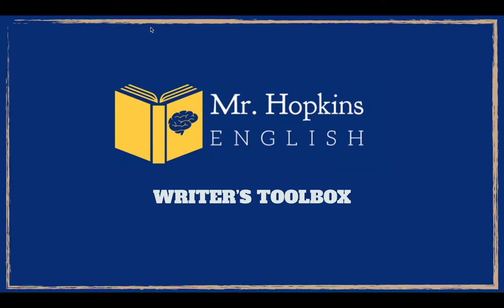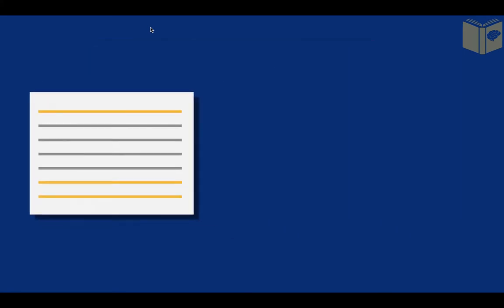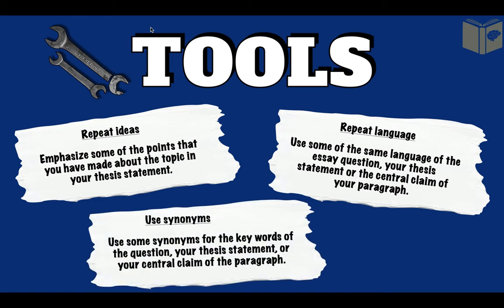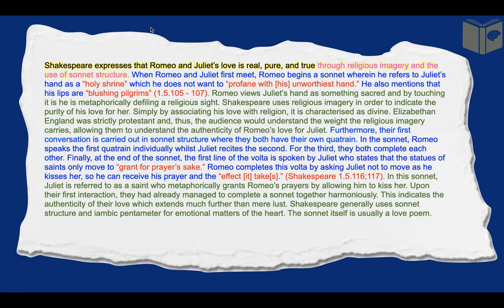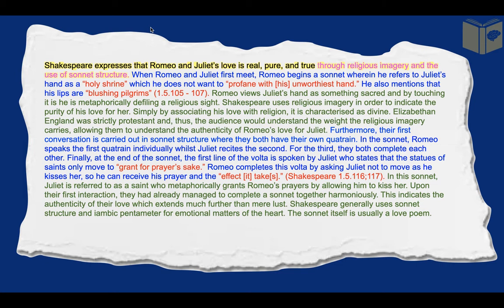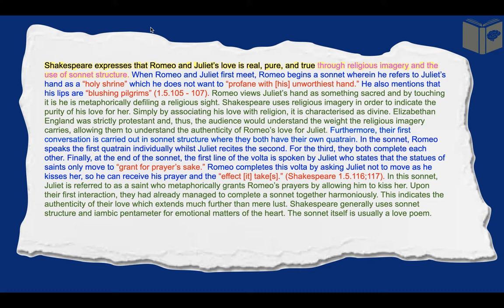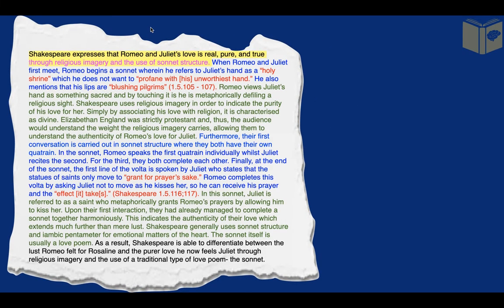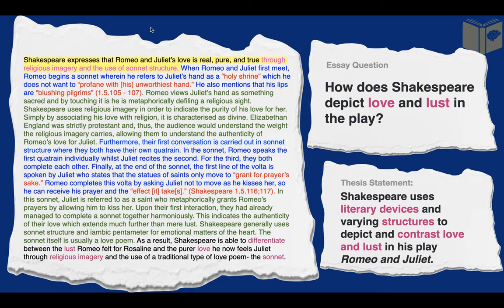CL.E.A.R Paragraph Conclusions